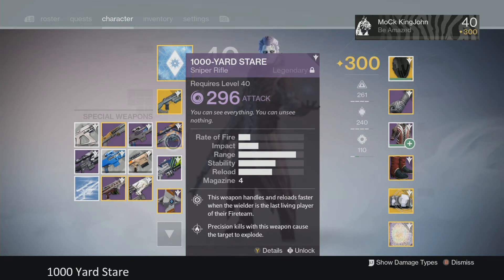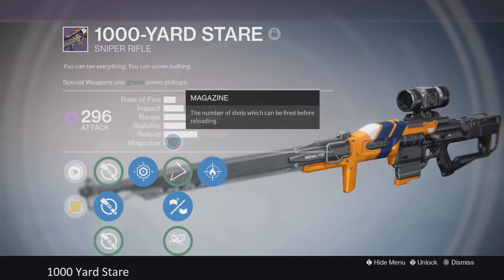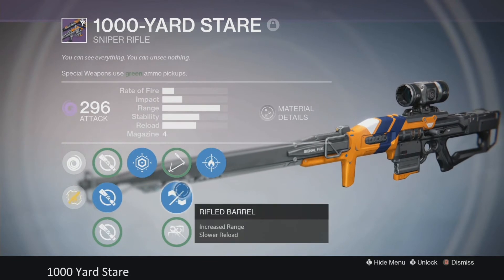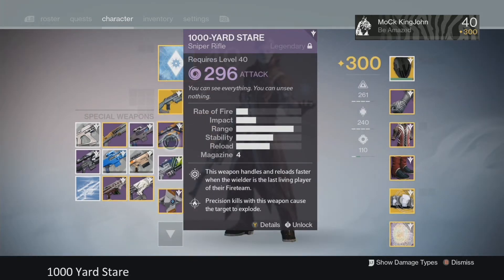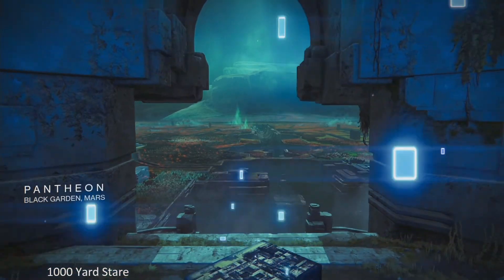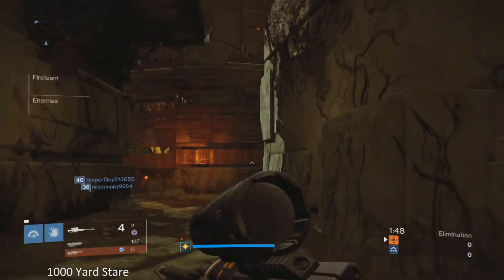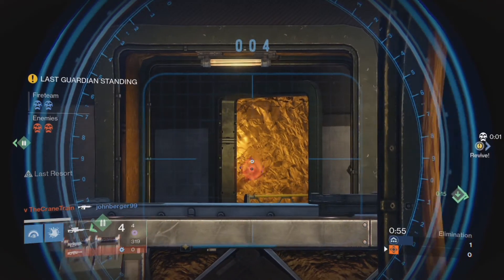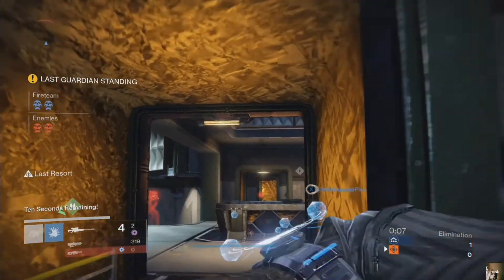Trials of Osiris Weapons To Use Taken King:1000 YARD STARE High Impact Sniper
A new mini series on what guns to expect for trials of osiris!

Hope you enjoyed Can we get 60 likes ???